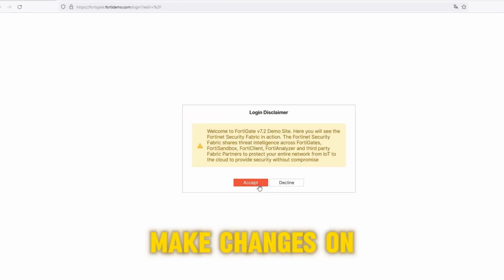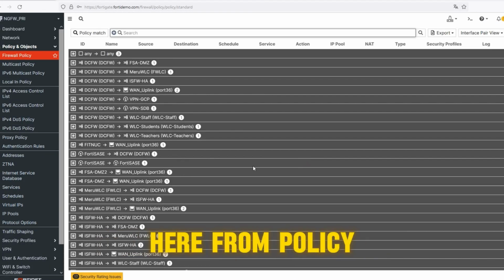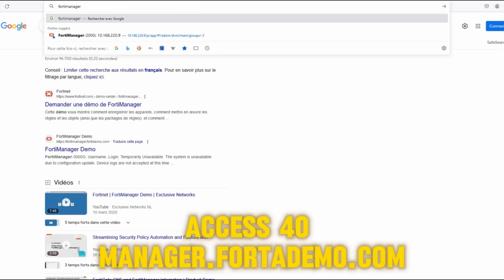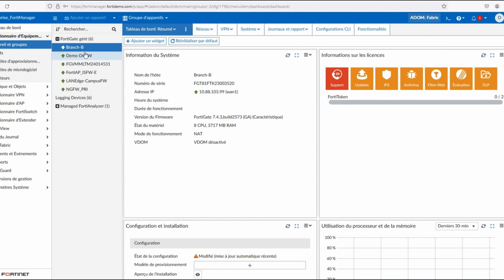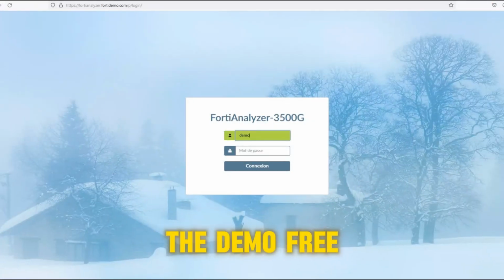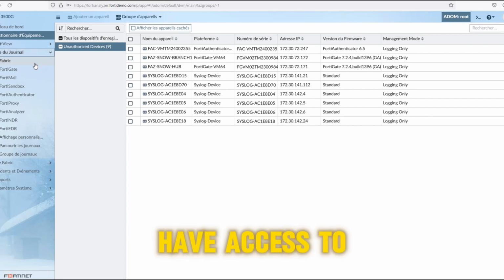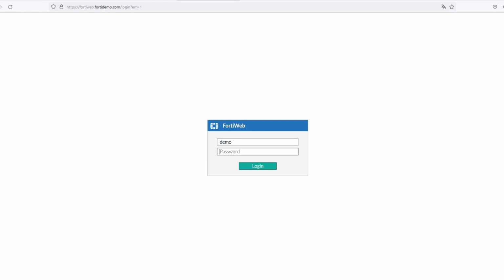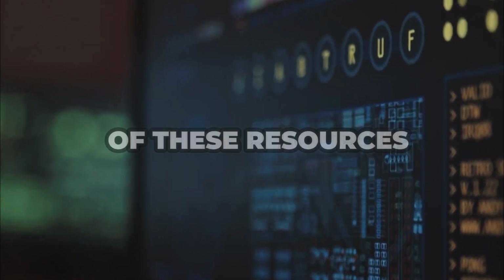Fortinet Free Access online [Fortigate, FortiManager, FortiAnalyzer, FortiWEB ]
Access these Fortinet Systems online for free right now!

Fortigate : free demo online
FortiManager:  free demo online
FortiAnalyzer:  free demo online
FortiWEB :  free demo online